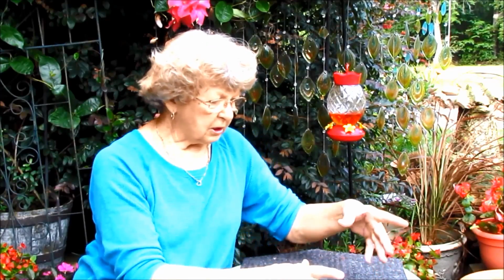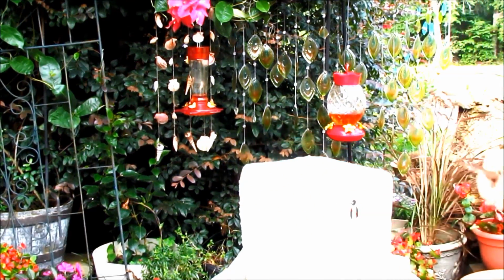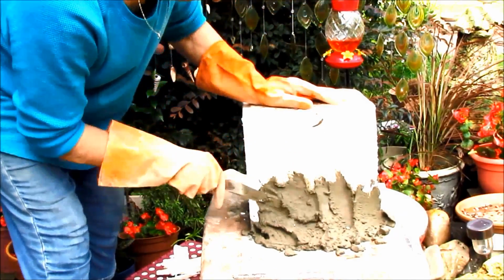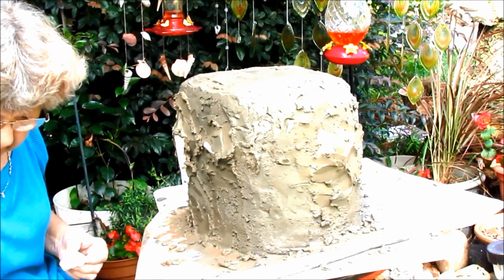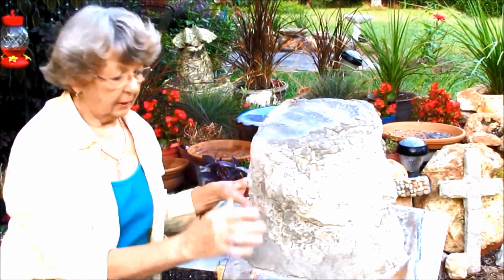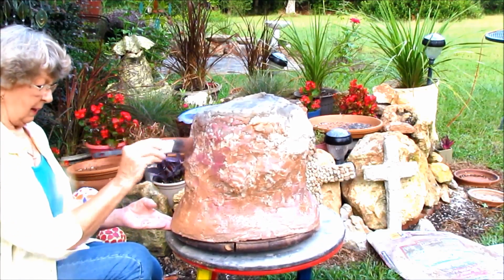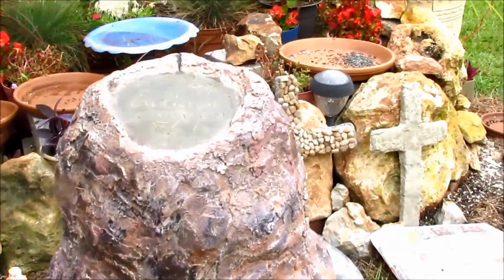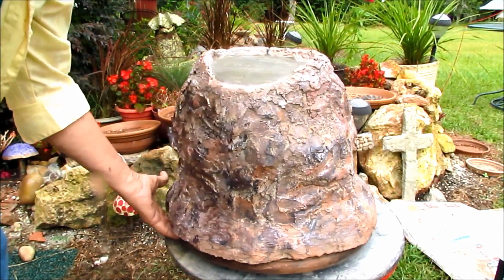How to make a Portland cement Big Rock for my Church garden In Ga.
Aug 9 2017   How to make a Portland cement Big Rock for my Church garden  In Ga.            I am Helen from Ga.  I love making  Portland cement Projects   big rocks for the garden.   Lots of new things for the garden . I love  making new projects. I enjoy My birds i feed them.  I live in Ga.  I love My   Birds Blue Birds All Kinds I Feed Them  I Love  my Rock Garden. I Love A Sunshine day . This is my peaceful place i am very blessed.  Blessing from Ga.  Have a blessed day.